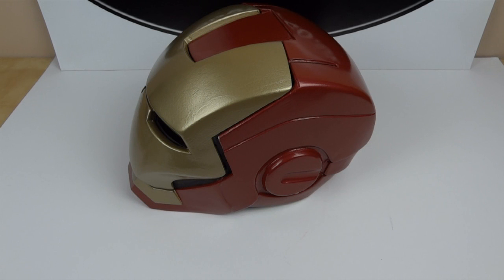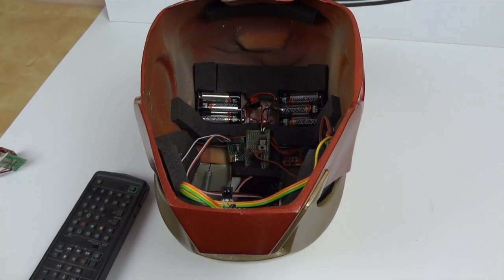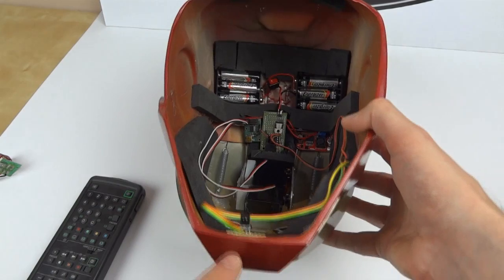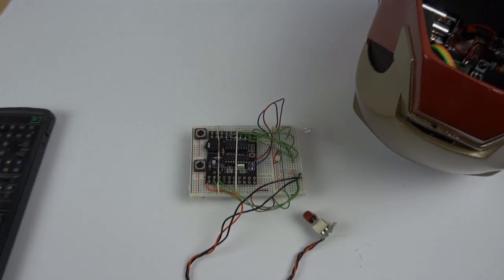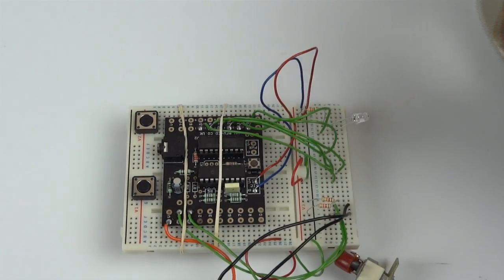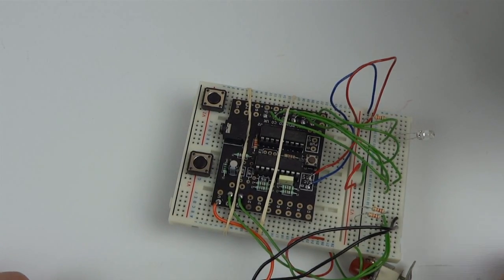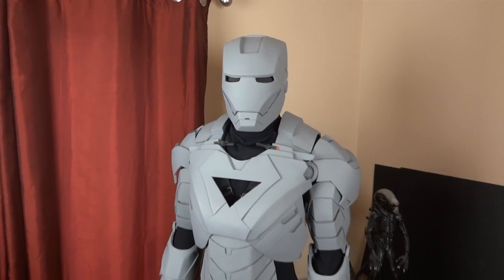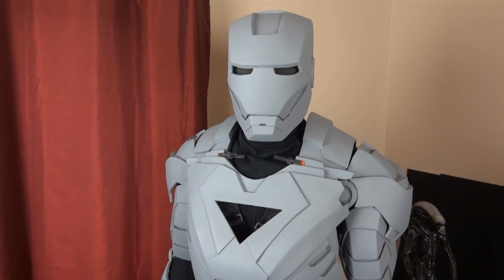Iron Man Power Suit #12 | Wireless Faceplate Electronics | James Bruton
This is an update on my Iron Man suit helmet with motorized faceplate. The Helmet is now entirely wireless using infrared transmitted and received by PICAXE Microcontrollers.

The biggest challenge making your own Iron Man power suit - that you can actually wear! – is how much detail. Every expects it to look accurate in terms of colour and shaping, and if you’re going to get inside it latches, strapping and so on is a must but… what else?   Do you motorise the faceplate? How much lighting and depth do you give the unibeam? What kind of flexibility and motion do the knees, knuckles and neck need? Well, hopefully you’ll agree I went all out on this Iron Man build.

① GENIUS

② XROBOTS